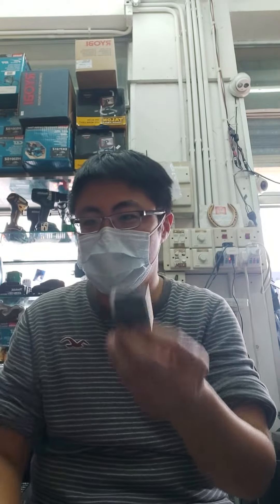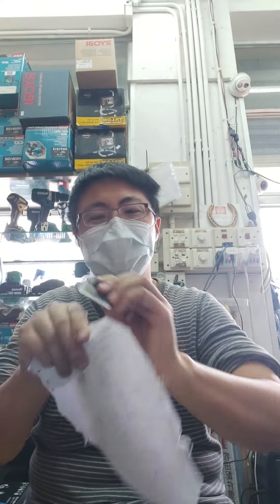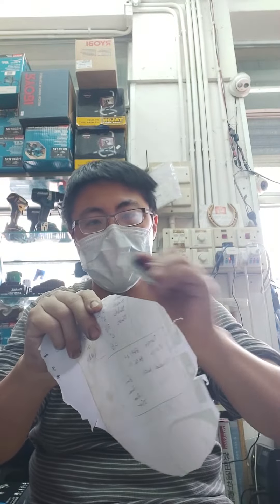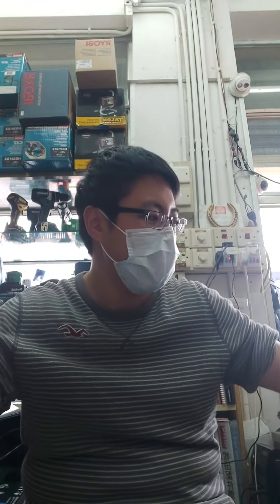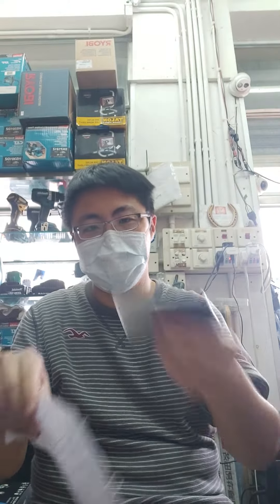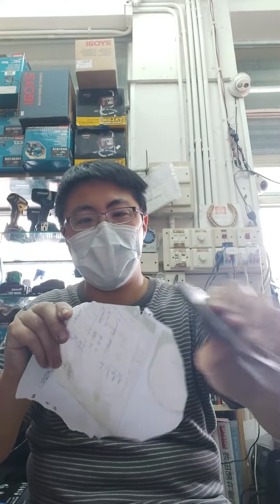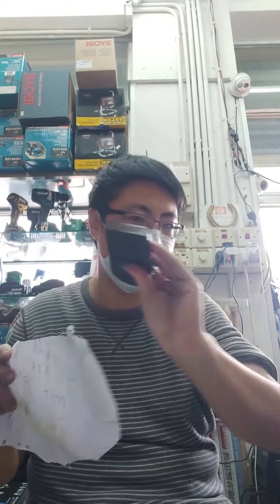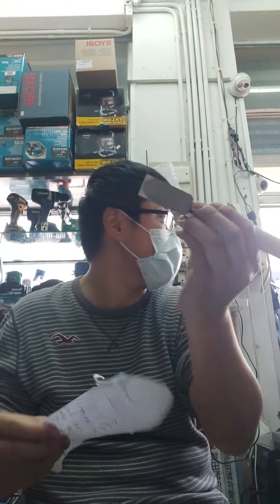How sharp should I sharpen my chisel and wood plane blades?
As I mentioned in the video, I am still a beginner, Elementary level.